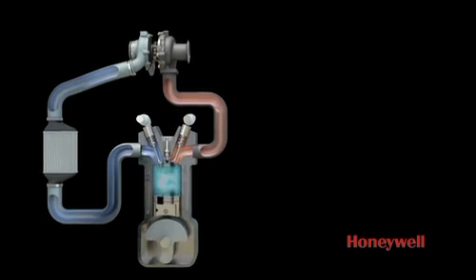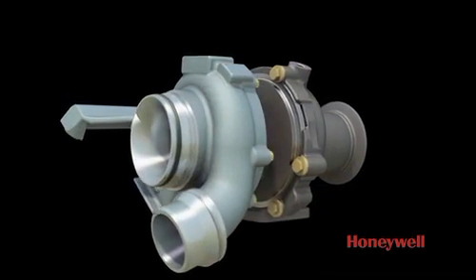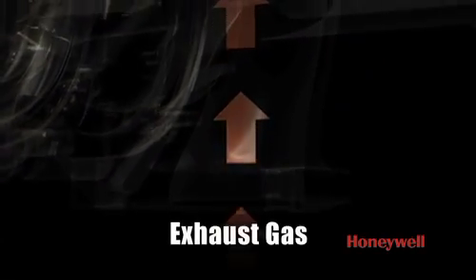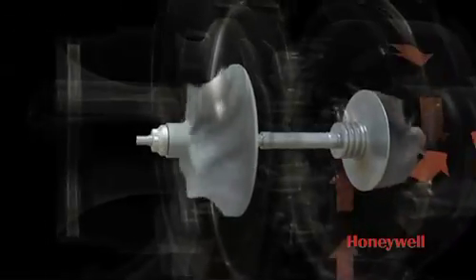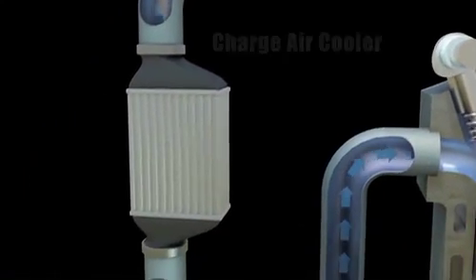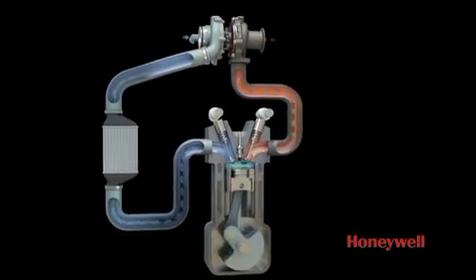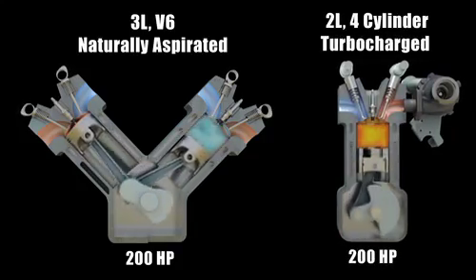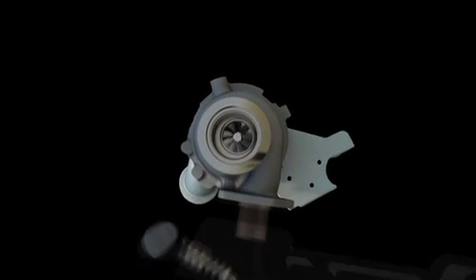Hoe werkt een turbo door Honeywell, Garrett.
C&E Turbochargers Amersfoort. Sinds 1985 het vertrouwde adres voor alle turbo's. Dé turbospecialisten van Nederland.